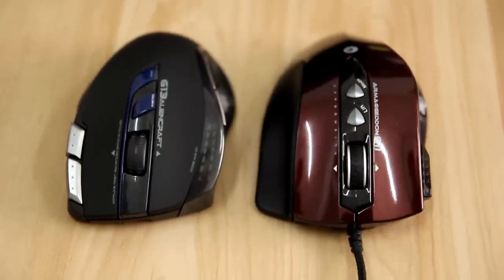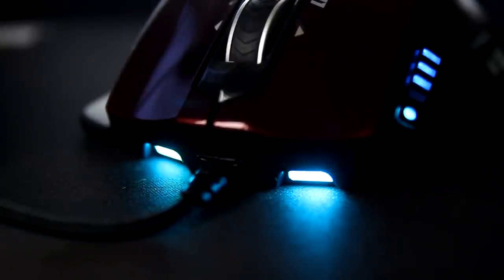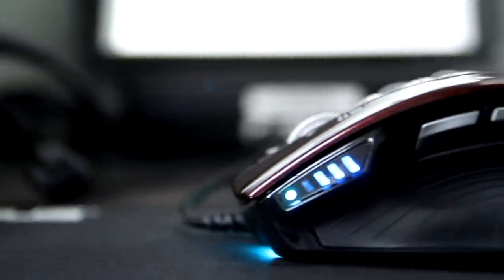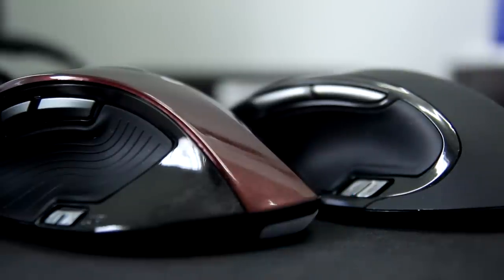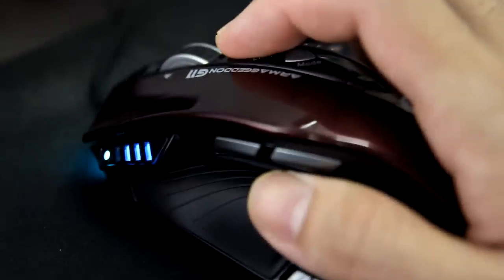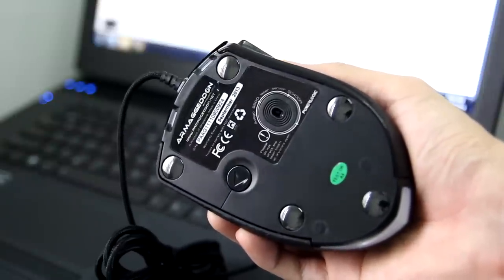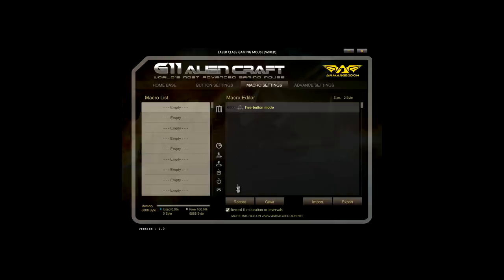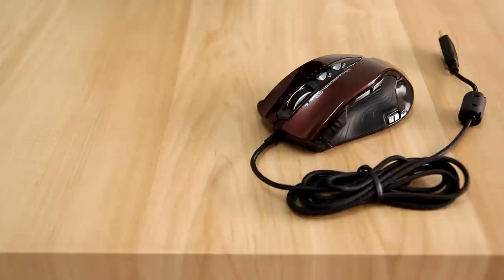[REVIEW] Armaggeddon Alien Craft G11 Gaming Mouse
What's My Thoughts?
What's Inside The Box?

*Tekgila is on Google Play Store NOW!